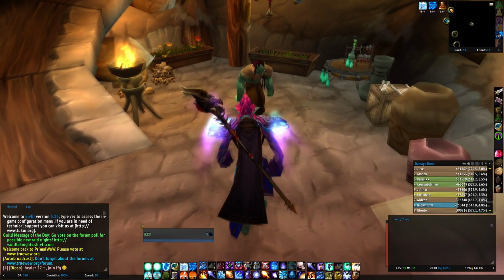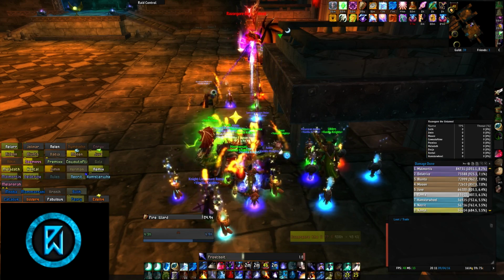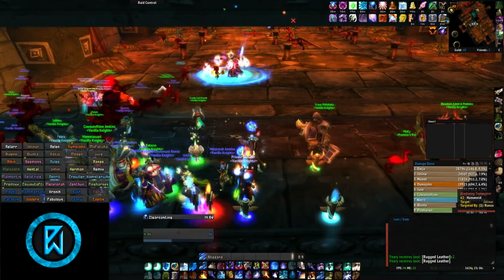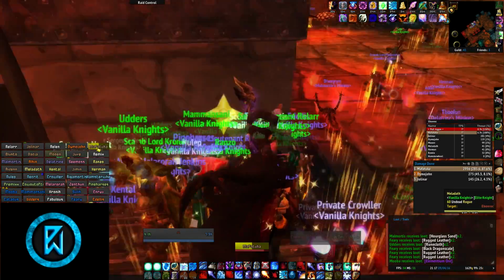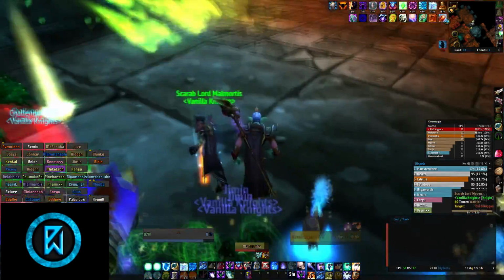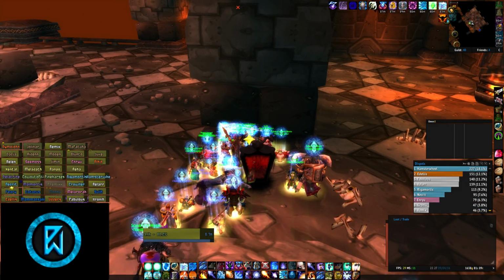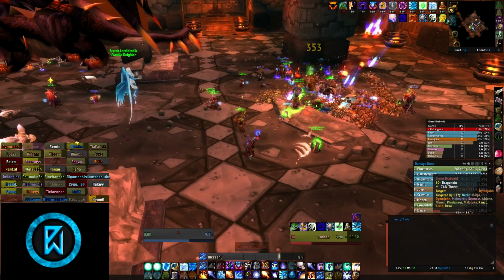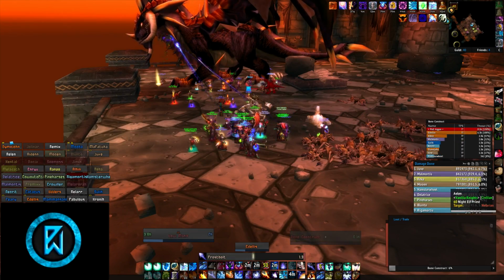Primal WoW - Mage Guide to Blackwing Lair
Here's the third installment of my mage guide series on Primal WoW. Enjoy!